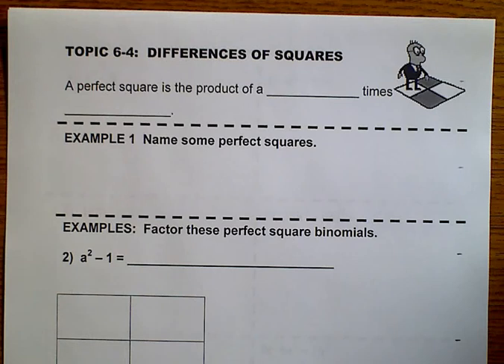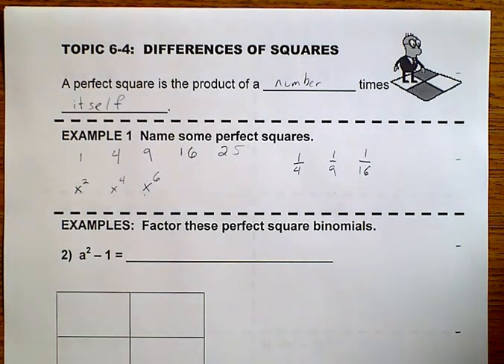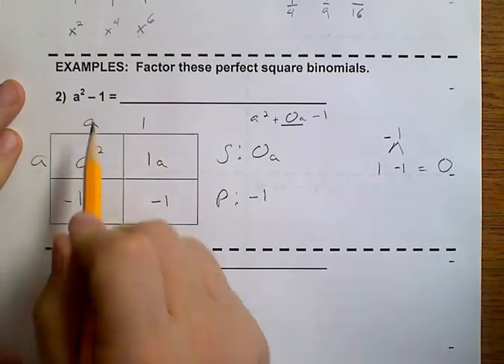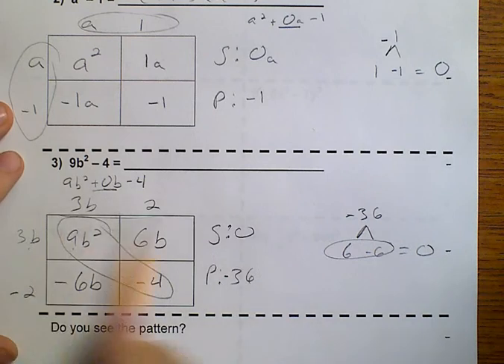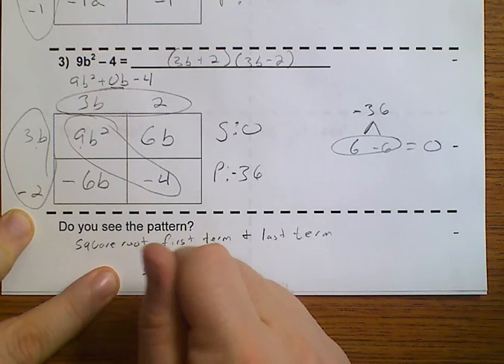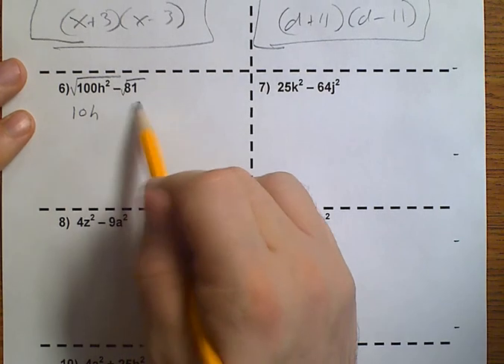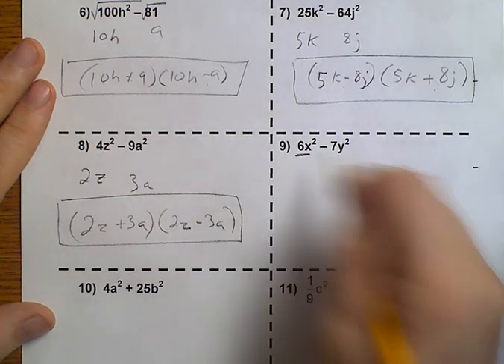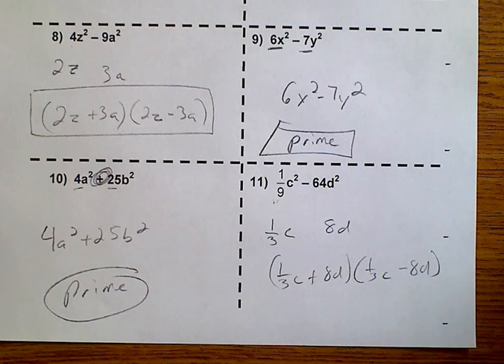Algebra (Topic 6-4) Differences of Squares